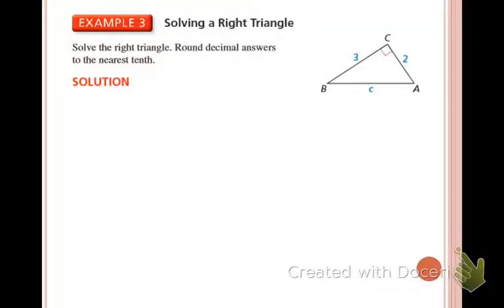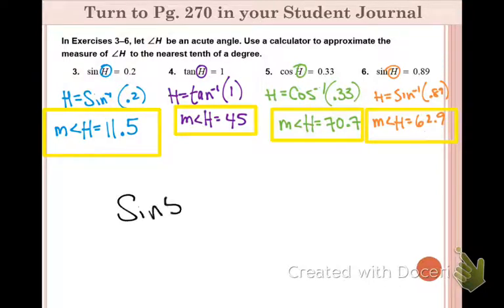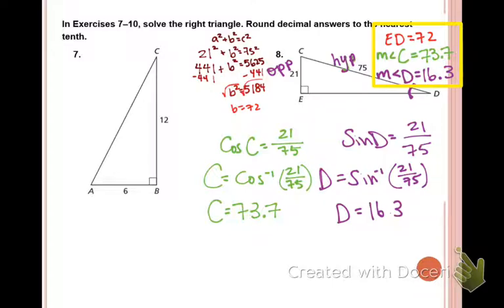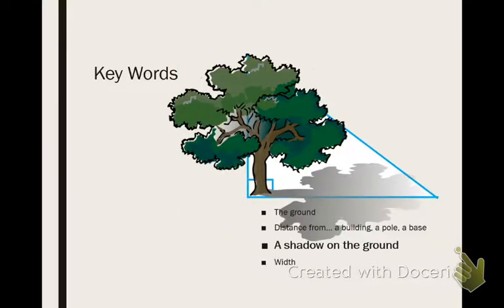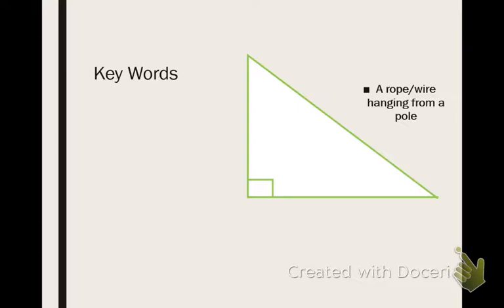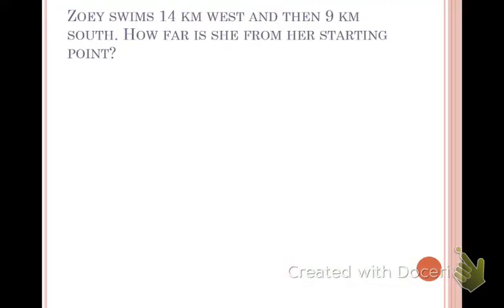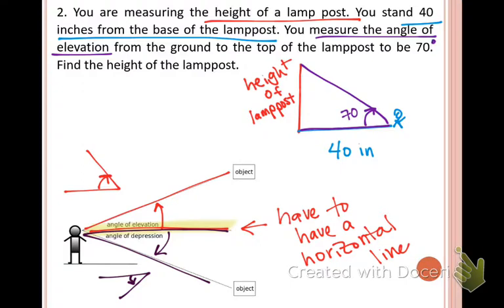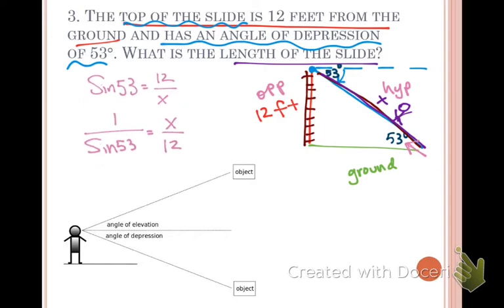9.6 Part 2 and Trig Word Problems